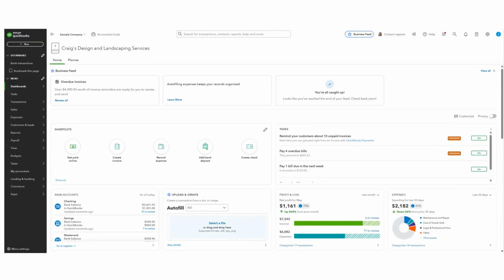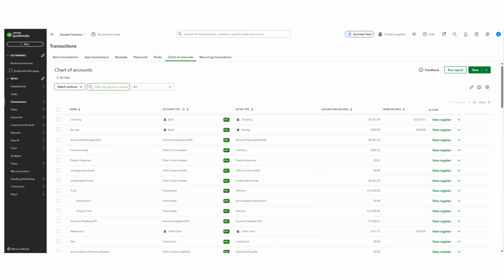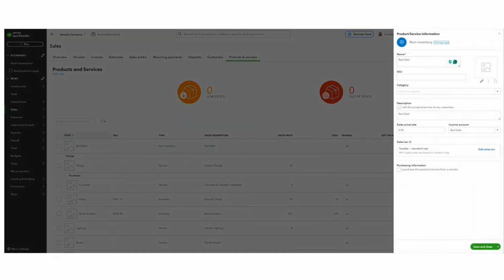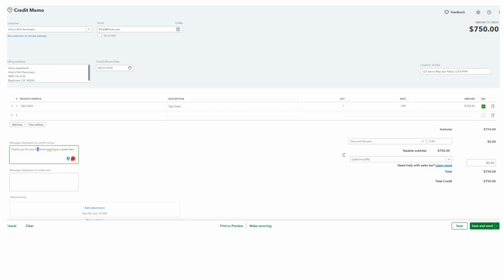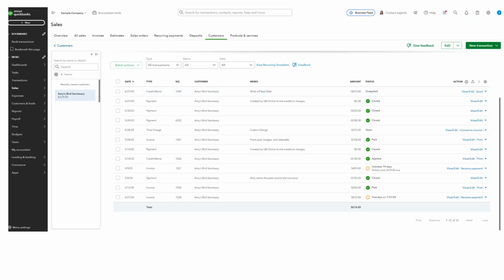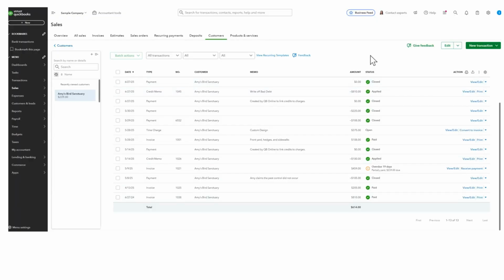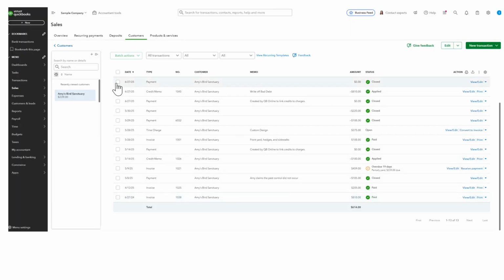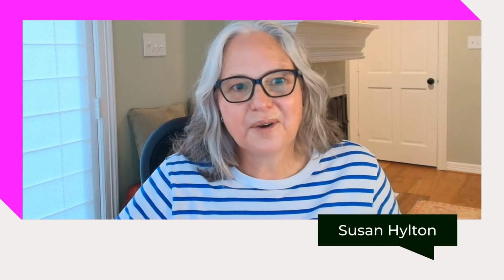Writing off a Bad Debt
This video will give you step-by-step instructions for why and how to write off bad debt in your QuickBooks Online account.